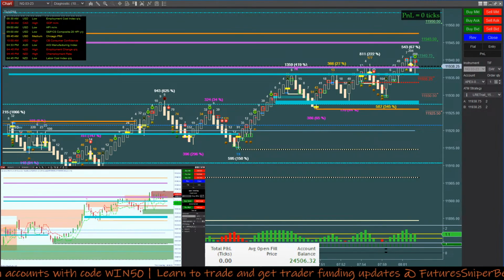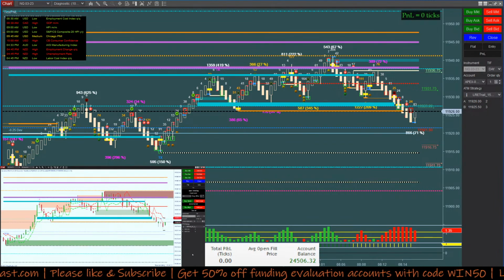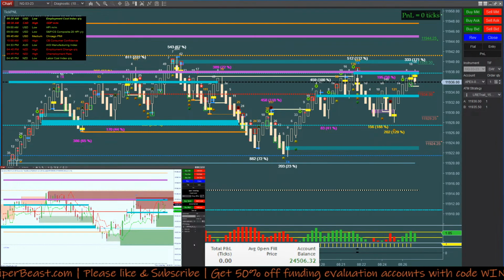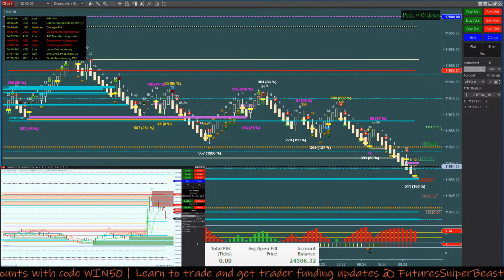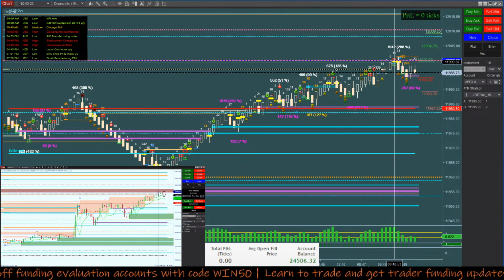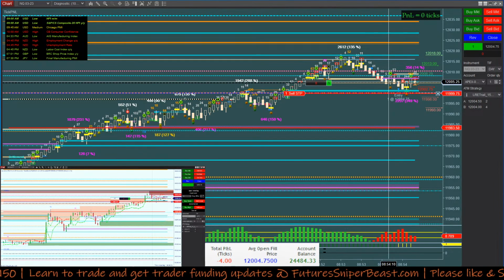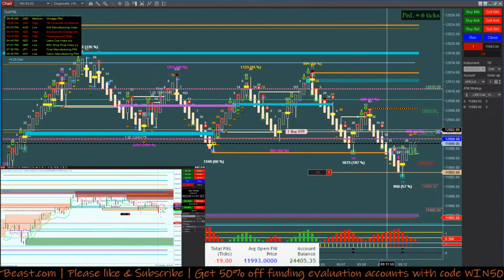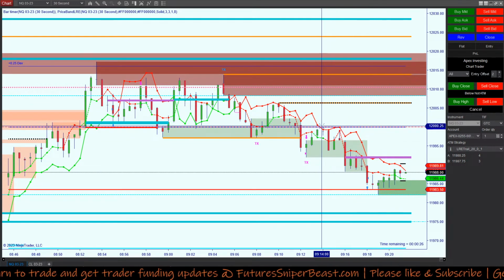🛑 Live $25k challenge Day 20 using Apex tools 01/31/2023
Live $25k challenge Day 19 using Apex tools 01/31/2023

Save 80% on all Apex Trader Funding evaluations with code WIN80
Apex Trader Funding evaluations:

Follow on TikTok: @shalanwinter